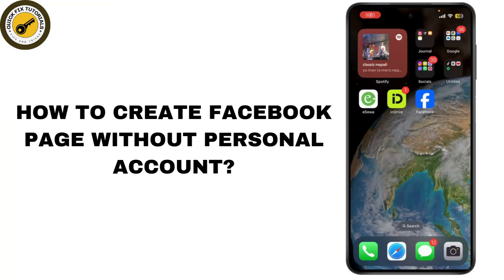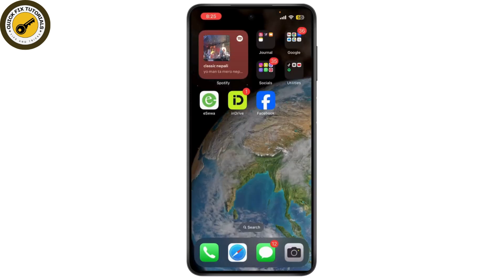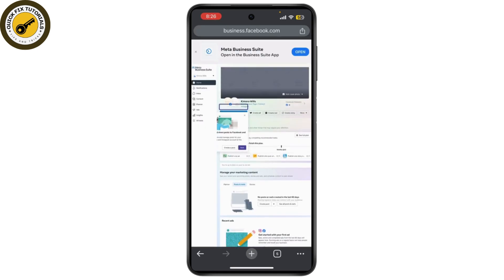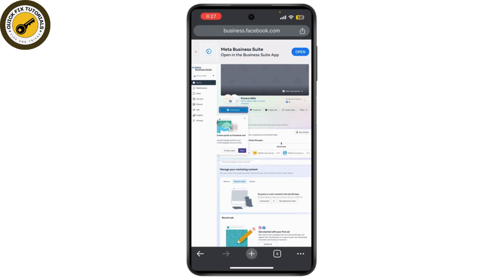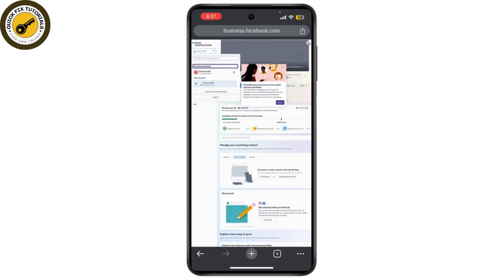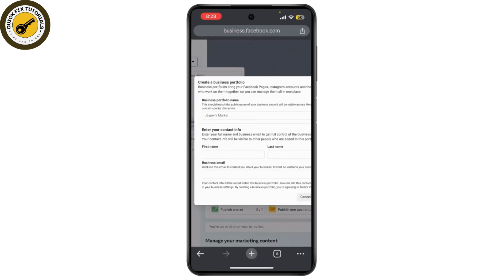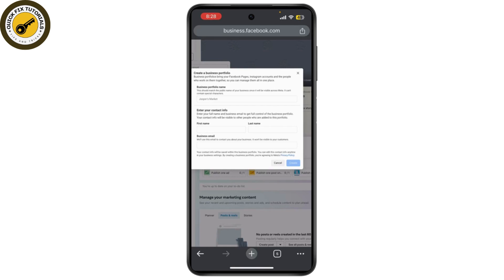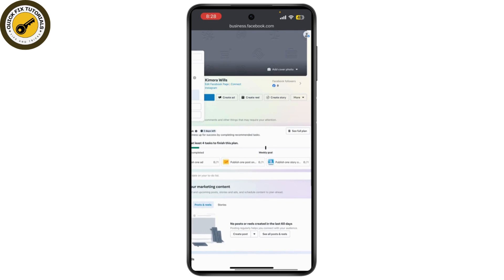How to Create Facebook Page without Personal Account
Quick Steps on How to Create Facebook Page without Personal Account.

Learn how to create a Facebook page without a personal account in this comprehensive tutorial. Whether you're a business owner or just looking to establish a presence on Facebook, this step-by-step guide will show you how to set up your page without linking it to your personal profile.

In this video, you’ll discover how to create a Facebook page from scratch, navigate through the necessary steps, and customize your page for maximum engagement.

Timestamps:
0:00 Introduction
0:32 Step 1: Accessing the Facebook Page Creation Tool
0:59 Step 2: Filling Out Your Page Information
2:05 Step 3: Customizing Your Facebook Page

create facebook page without personal account